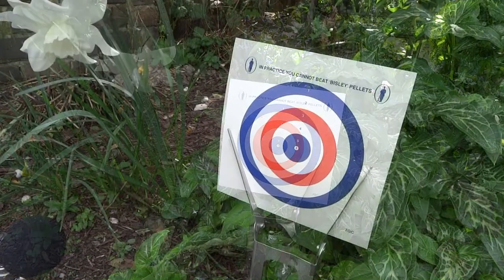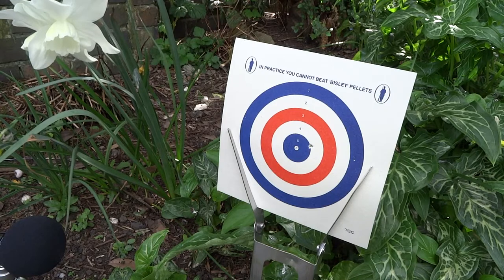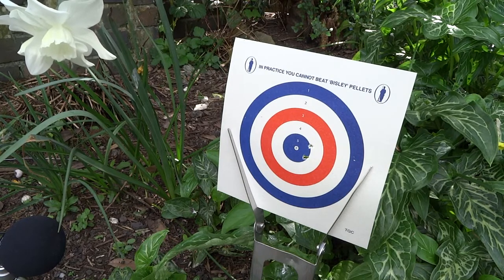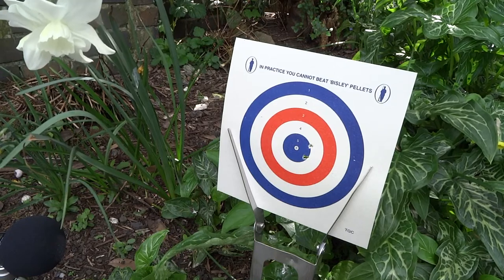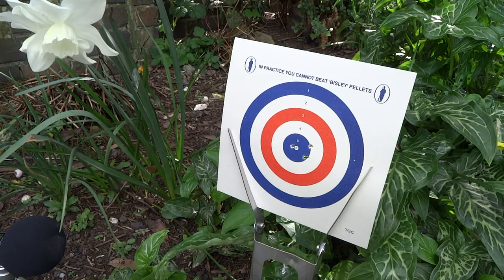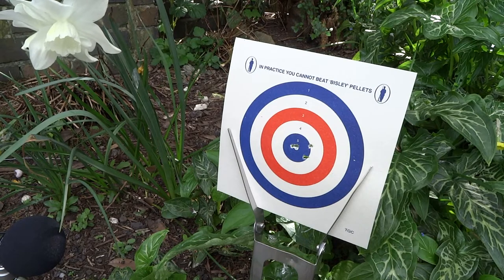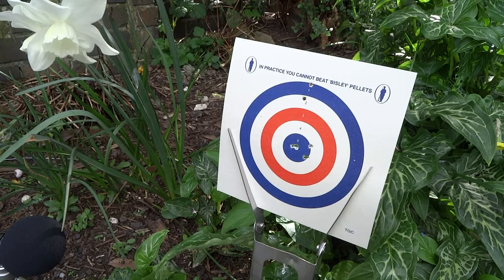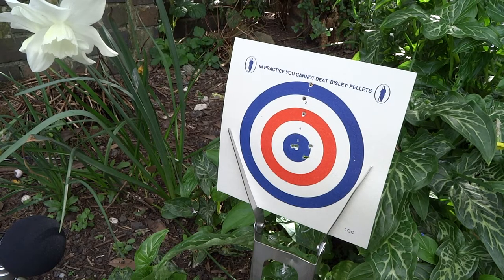Zeroing the FX Wildcat MkII - Checking Mrs TinCan's Rifle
There's nothing particularly special in this video, just a bit of zero checking of Mrs TinCan's FX Wildcat MkII.  In these uncertain times, it was just nice to get out into the garden in the gorgeous sunshine and do a bit of plinking.  Even if it was just a bit of zero checking.